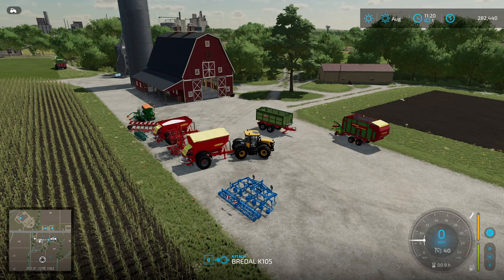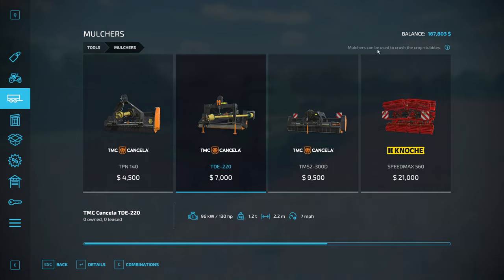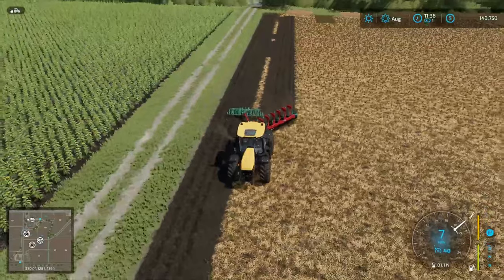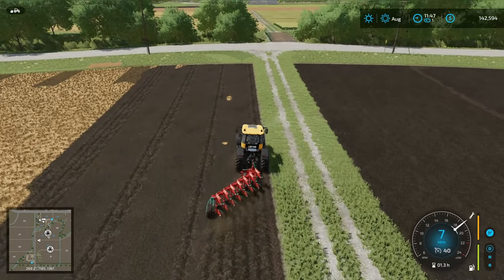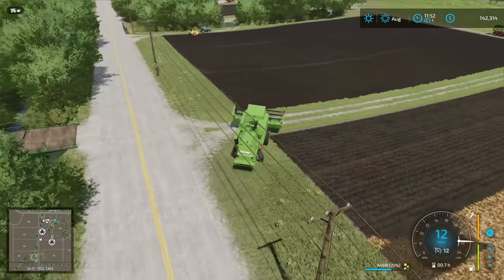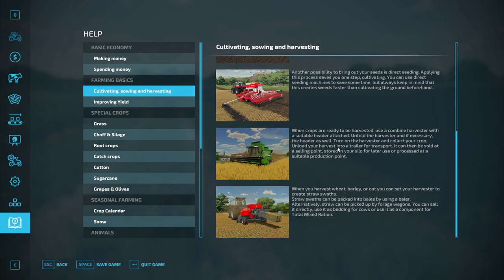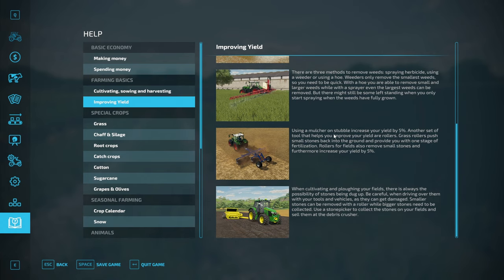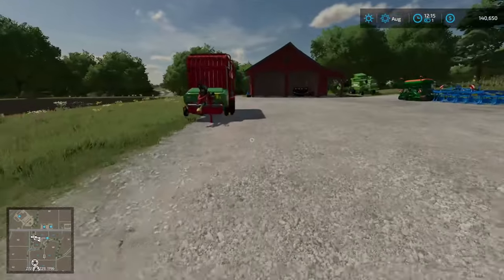Let's Play Farming Simulator 22 s01 e04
This episode, we still have some cash on hand so let's buy yet another field. There's a big field with Canola that is ready to harvest now. Let's purchase that field and get to work on it while we're waiting to plant our Wheat.

Special thanks goes out to Glidercat channel Patrons for their support! Your investment in the channel is deeply appreciated. 🙏

Let me know what you think of this game in the comments.